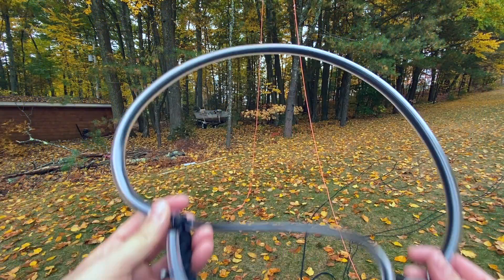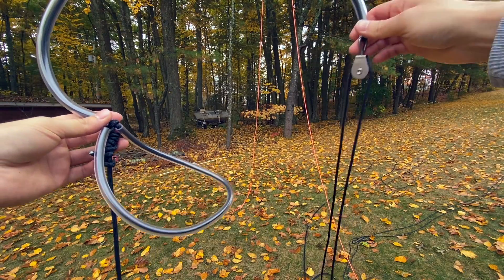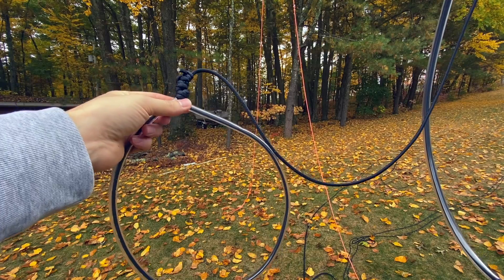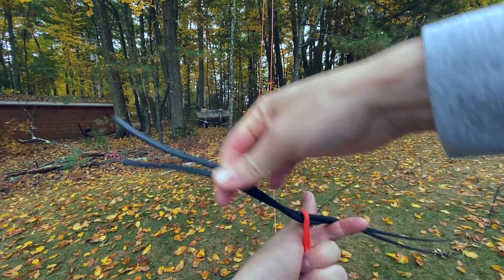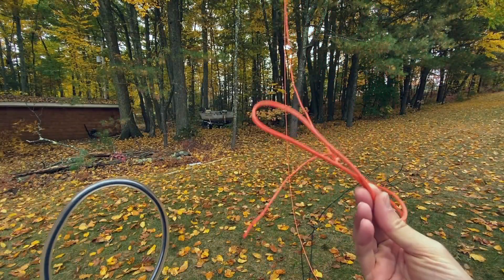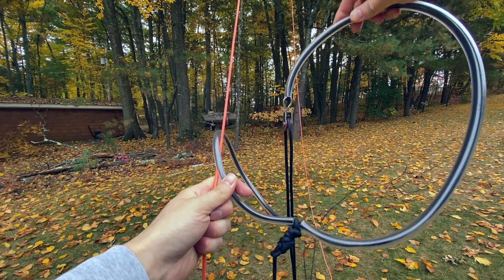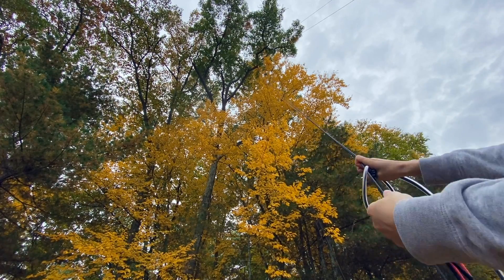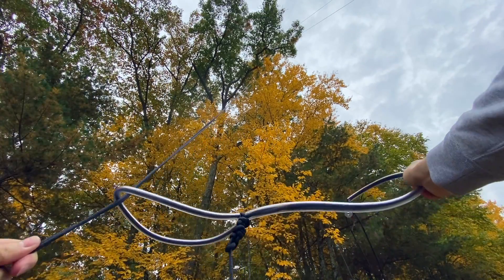The best way to hang a pulley in a tree - Part 1: Putting it up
This is a real demonstration of putting a pulley 50 feet up in a tree while keeping your feet on the ground. I use this technique to put pulleys in trees to hold up wire antennas.

*Hanging a pulley in a tree series* (⭐ = you are here)